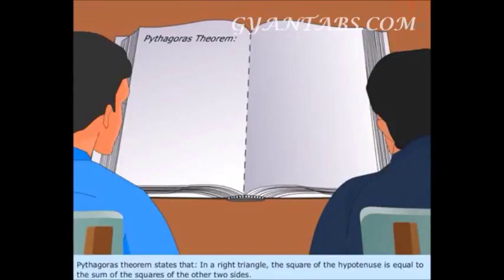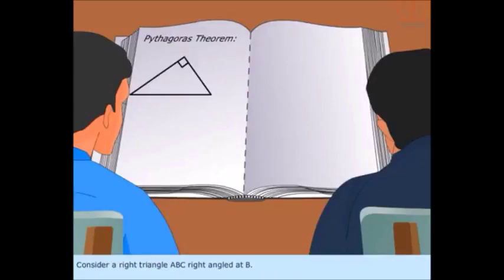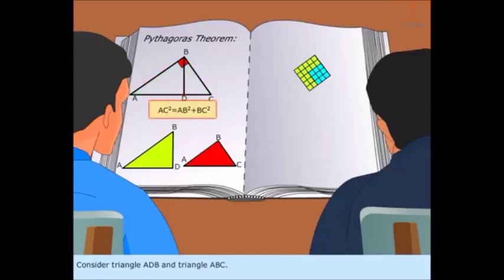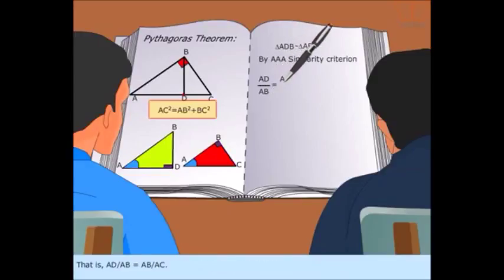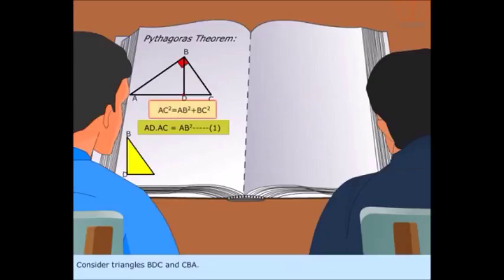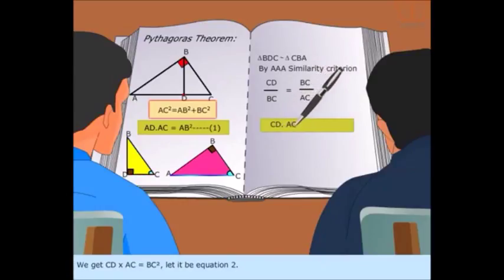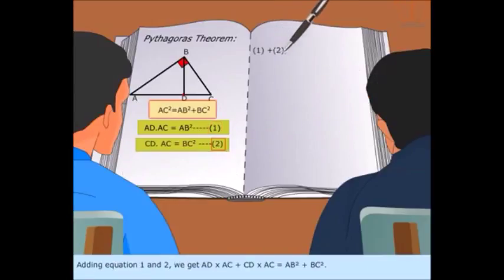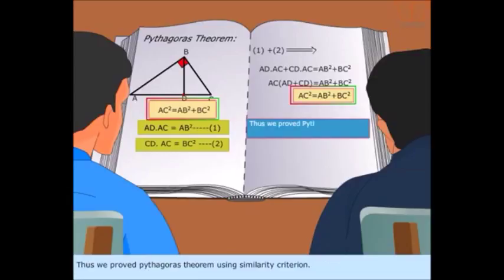Proving Pythagoras Theorem | Maths | CBSE 10th Class | Gyan Tabs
Learn more about the proof of pythagoras theorem using similarity concept.

Full range of videos available on Gyan Tabs
Complete Course Content for Classes VI-XII
5000+ Animated Visuals | 400+ Virtual Labs | 10,000+ Questions per class